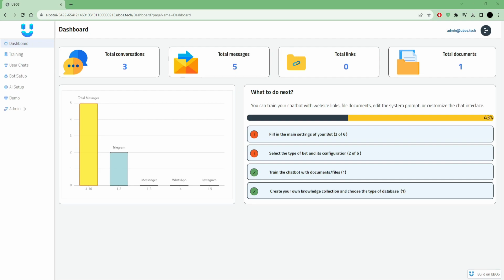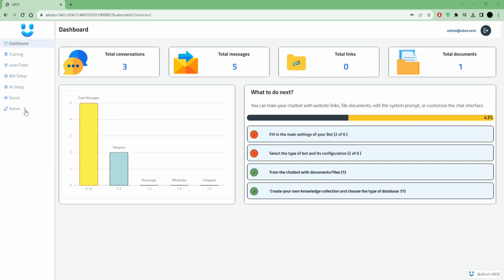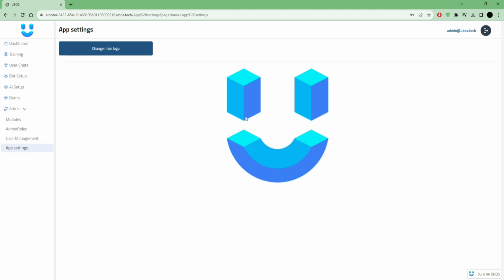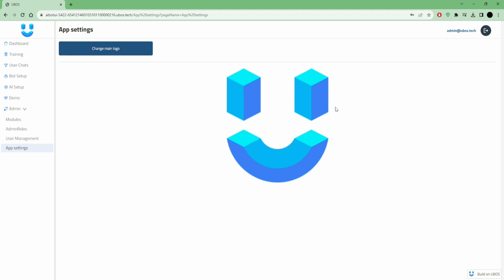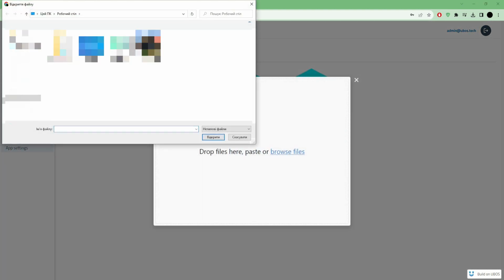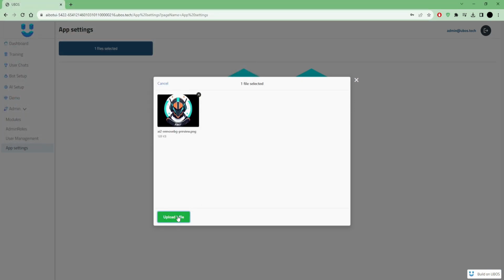Customise Your AI ChatBot: Setting Up Your Logo & Company Info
🎨🤖 Personalize Your AI ChatBot: Easy Branding with Custom Logo and Company Info
Join us in this hands-on tutorial where we'll guide you through the process of customizing your AI ChatBot with your brand's unique logo and company information.

- Easy Customization Steps: Follow our straightforward guide to add your custom logo and company information to your AI ChatBot.
- Branding Your ChatBot: Learn how to effectively brand your AI ChatBot, making it a seamless part of your business's digital presence.
- Enhancing User Experience: See how custom branding can improve user interaction and reinforce brand recognition.
- Practical Tips and Tricks: Gain valuable insights into the best practices for customizing your ChatBot, ensuring a professional and cohesive look.